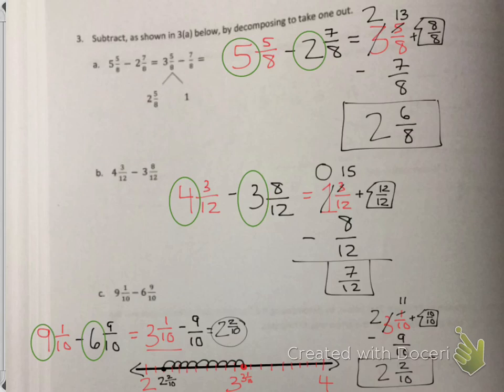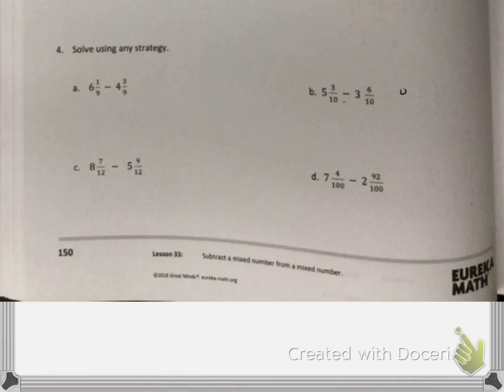Eureka Math Module 5 Lesson 33 Homework